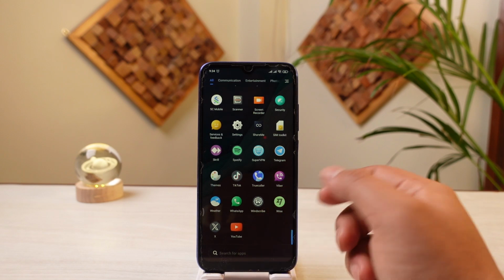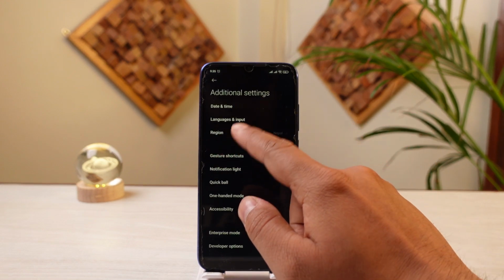How To Fix Twitter X Login Problem 2026 !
If you are having trouble logging into your X (formerly Twitter) account, there are a few steps you can take. In this video, I show you how to fix X login problem.

First, disable any active VPN or proxy connections. These can interfere with the login process and trigger security blocks.

Second, check your device's date and time settings. Go to your phone settings, select "Date & Time," and enable "Set Automatically." An incorrect time can prevent authentication.

Third, if the issue persists, uninstall and reinstall the X app. A fresh installation can resolve app glitches and bugs.

If you still cannot log in, try using a web browser instead of the app. Open Chrome or Safari, go to x.com, and log in from there. If the web version works, the issue is app specific.

If you cannot log in on the web either, X may be experiencing server issues. Wait a few hours and try again.

If none of these steps work, reset your password using the "Forgot Password" option.